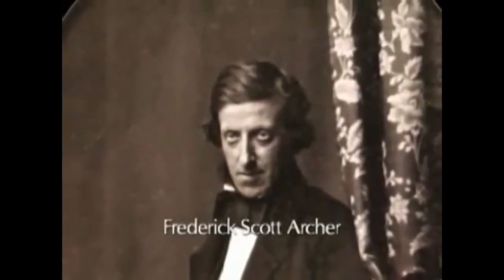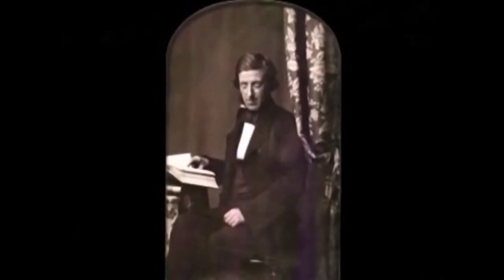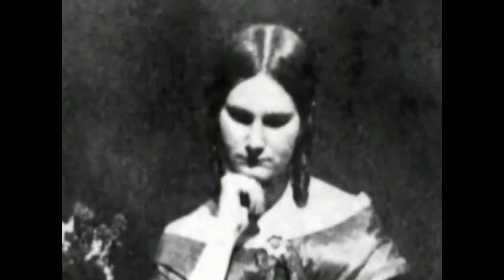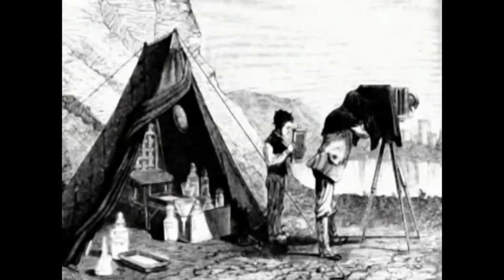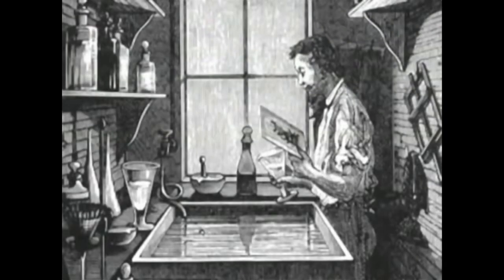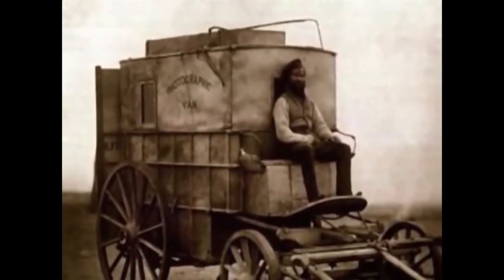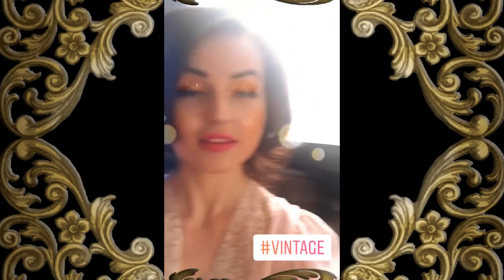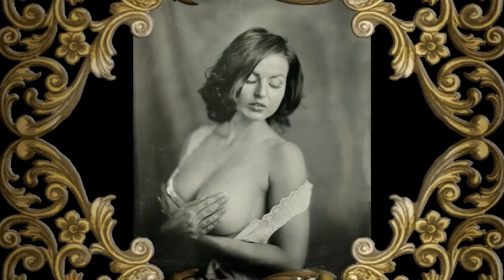WET PLATE Photography | COLLODION PROCESS -Veronica LaVery-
⛔️This channel has been demonetized since 2021. 😩 Follow my NEW channels instead!

❗️Here are links to more me and where else you can find me to keep in touch.❤️